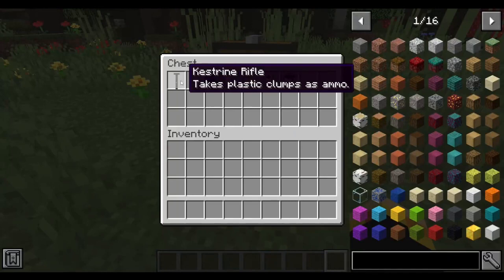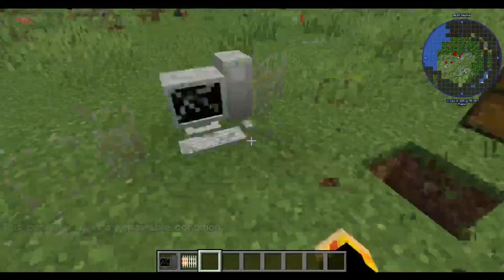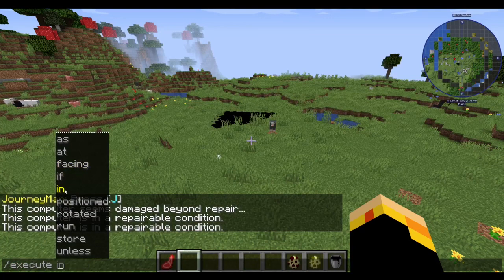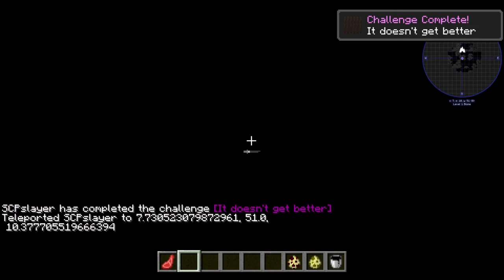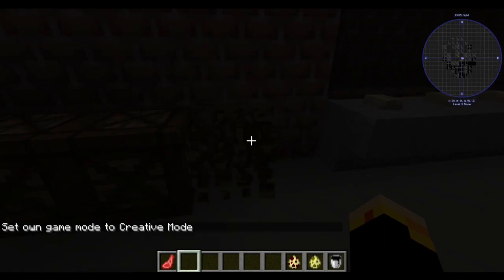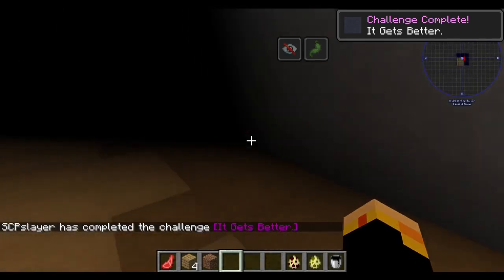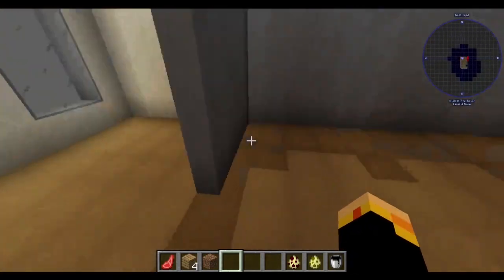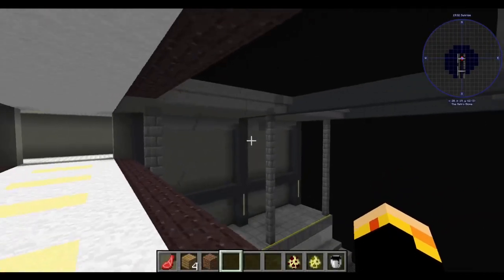THE BACKROOMS HAS BEEN REVAMPED - the faithful backrooms mod showcase